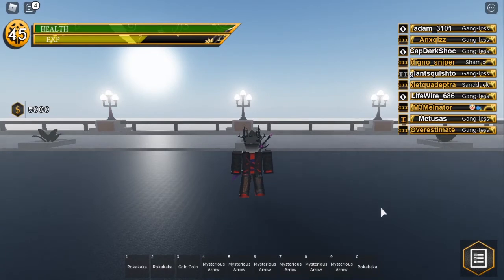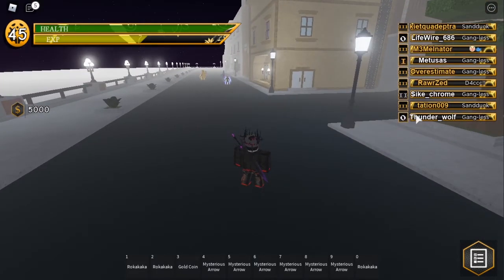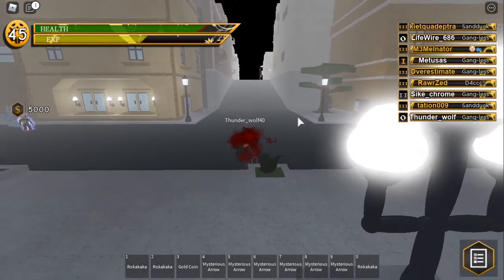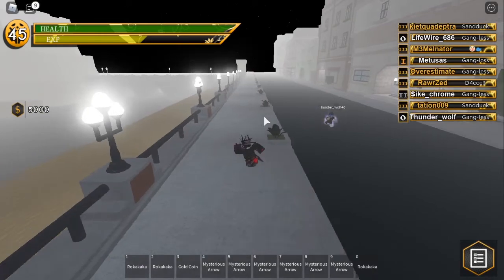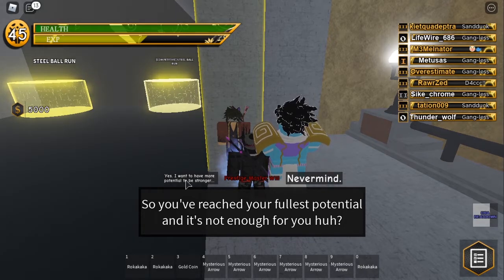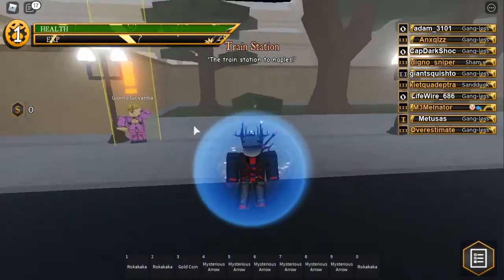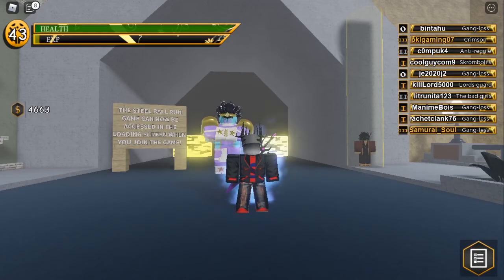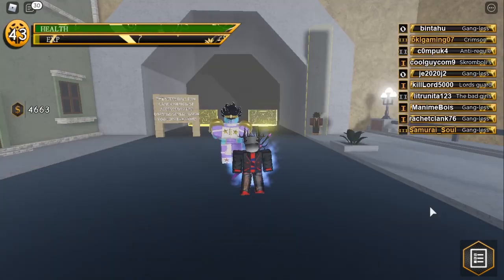Prestige - What is it, How to Reach it, and What's its Advantages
In this video, I will show you how to prestige and what prestige is and what prestige's advantages are, in the Roblox game Your Bizarre Adventure.